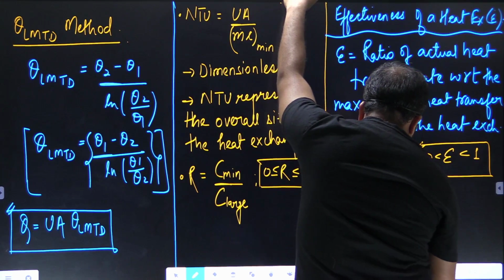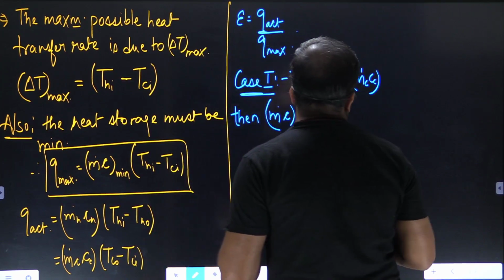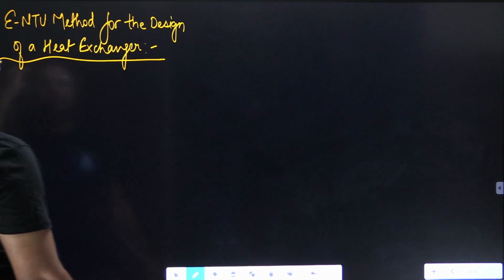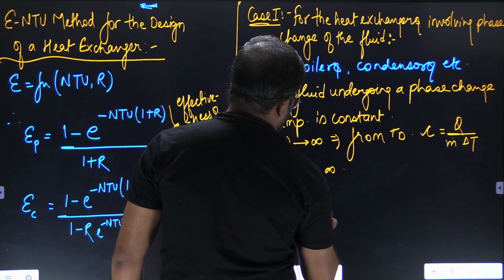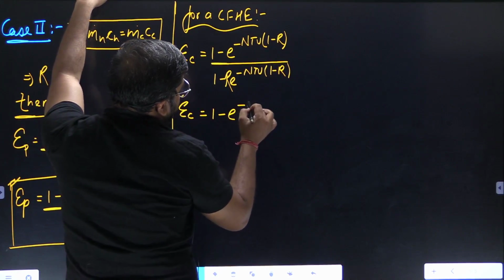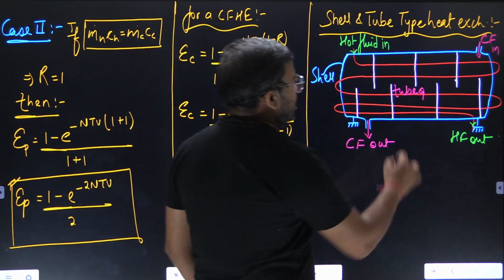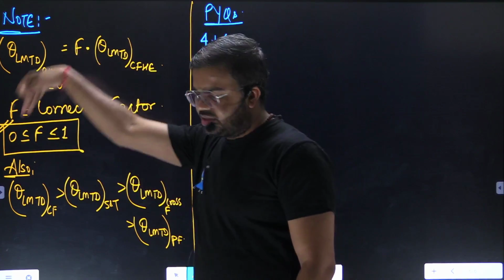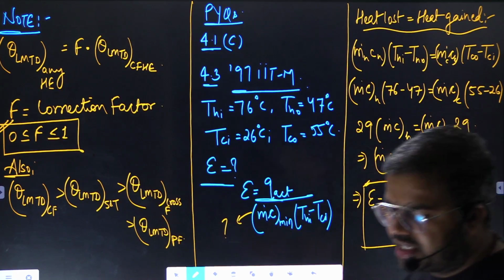#40 PYQs Based on Heat Exchangers | Heat Transfer | Crash Coure (English) | ME | Varun Sir